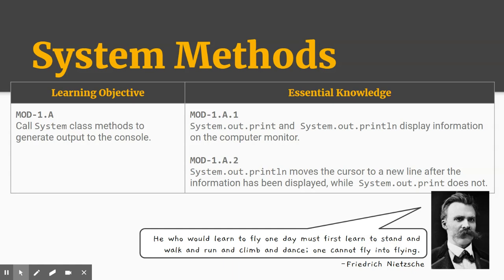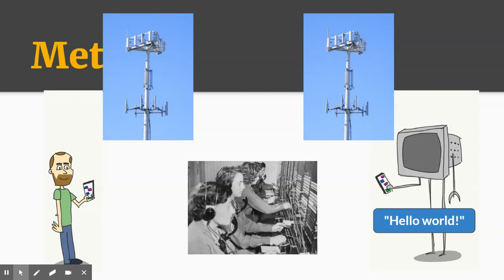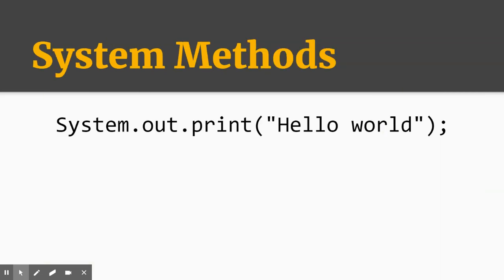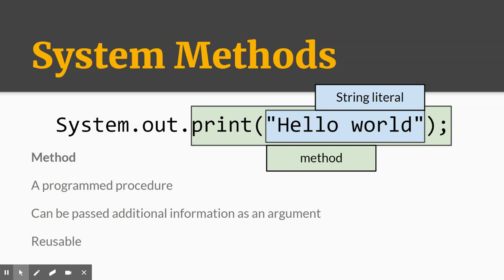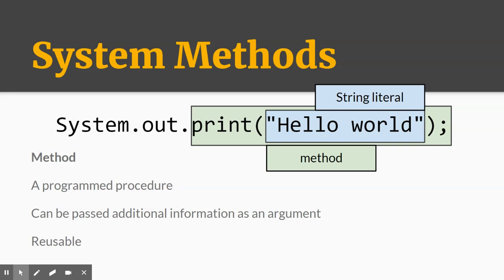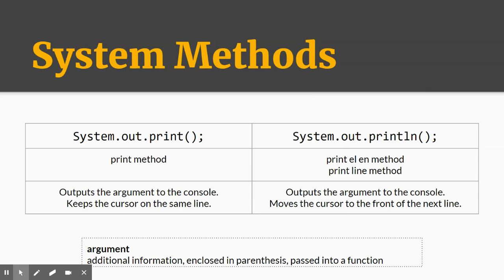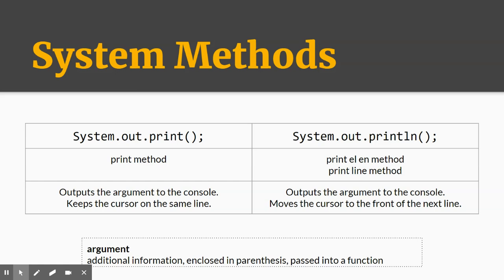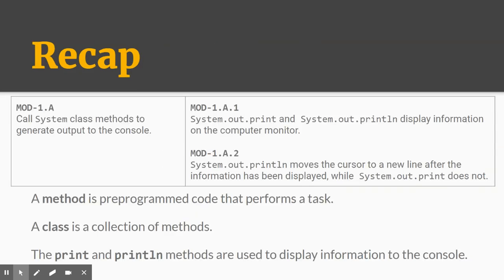AP Computer Science A - System Methods Theory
This time we learn how to use System methods to display messages to the user. Can anyone say "Hello world"?

This video covers materials relevant to Unit 1: Primitive Types of the AP Computer Science A course focusing on Java programming.